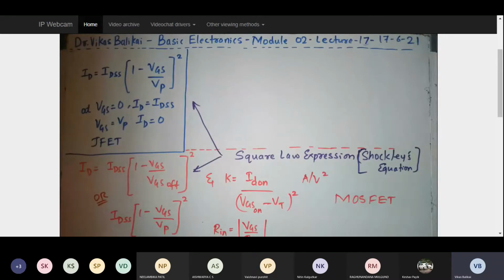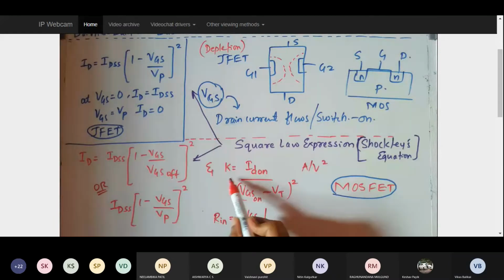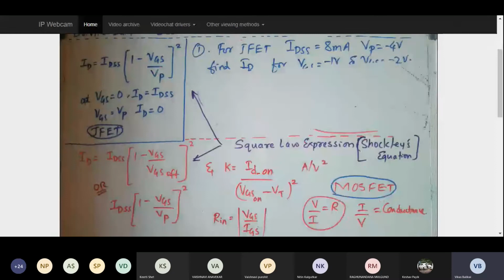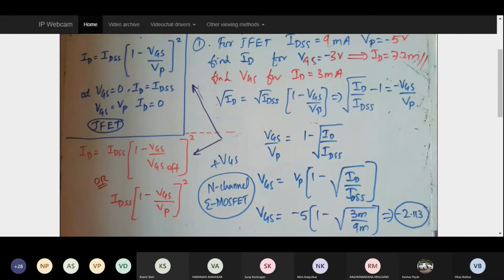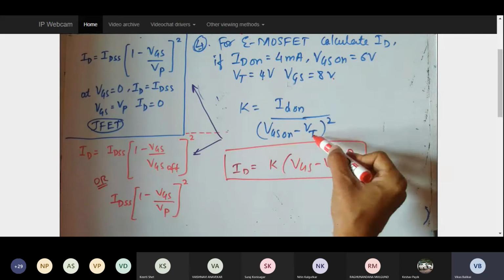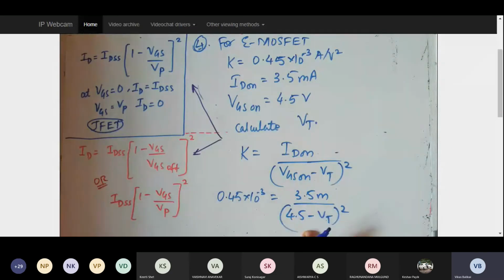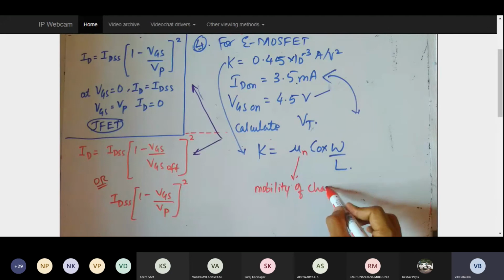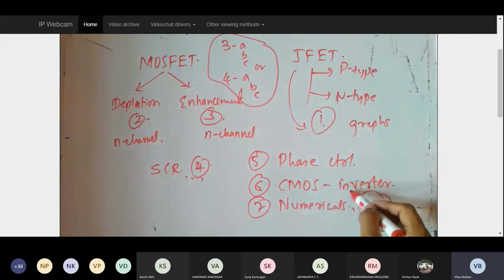Basic_Electronics_Lecture_17_Module_02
Numericals on JFET/MOSFET